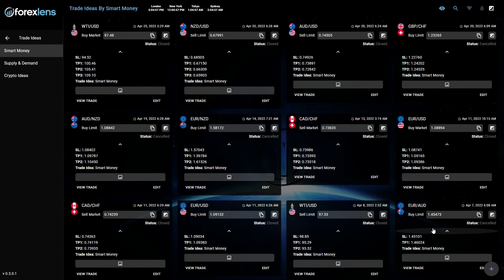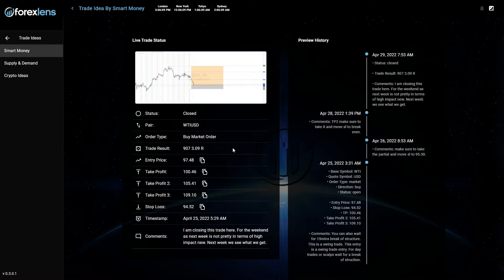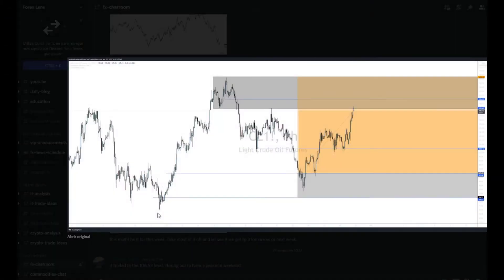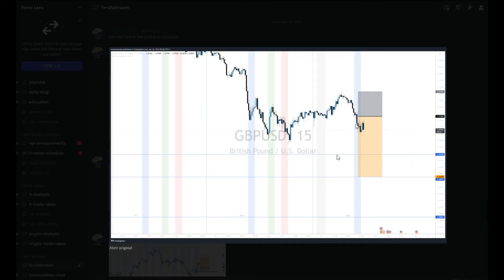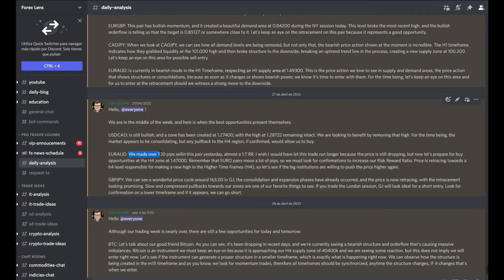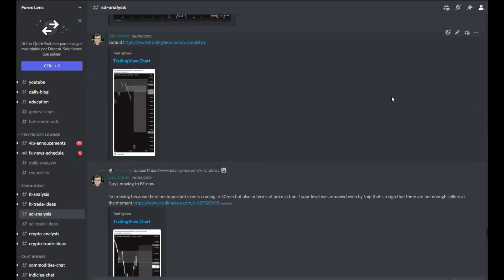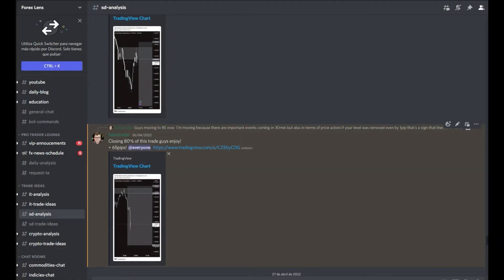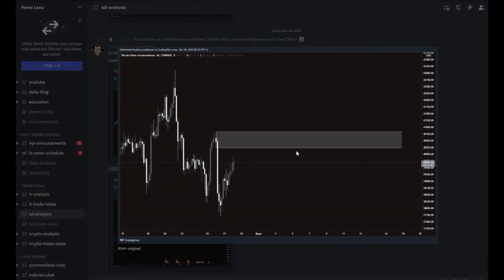Weekly Forex Trading Market Review (April 29, 2022)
Join us to get access to daily Forex and Crypto trade alerts and technical analysis. See why Forex Lens is the best Forex community for day traders.

Forex and/or Crypto trading (especially on margin) carries a high level of risk and may not be suitable for all investors. The high degree of leverage can work for you as well as against you. Before deciding to invest in foreign exchange, you should carefully consider your investment objectives, level of experience, and risk appetite. The possibility exists that you could sustain a loss of some or all of your initial investment and, therefore, you should not invest money that you cannot afford to lose. You should be aware of all the risks associated with off-exchange foreign currency trading and seek advice from an independent financial advisor if you have any doubts.